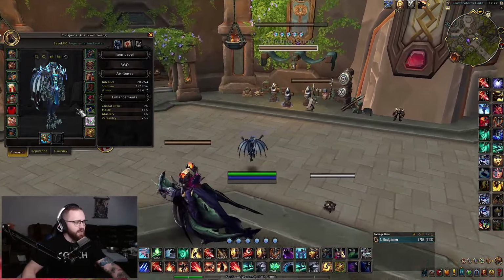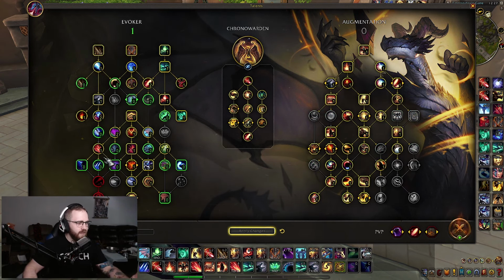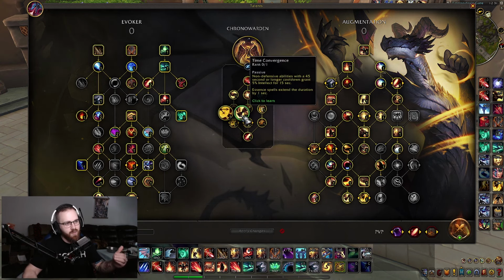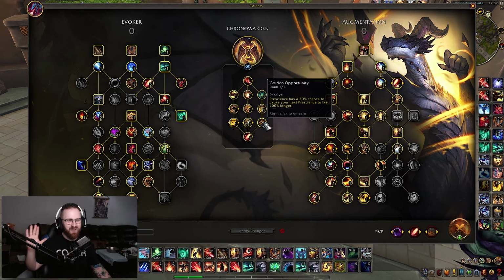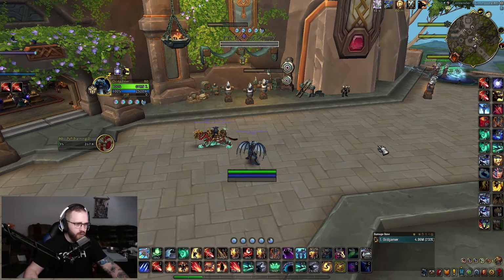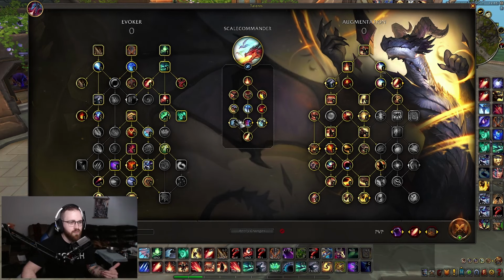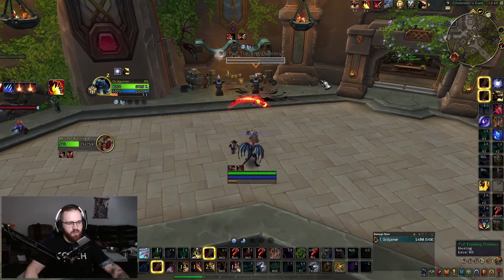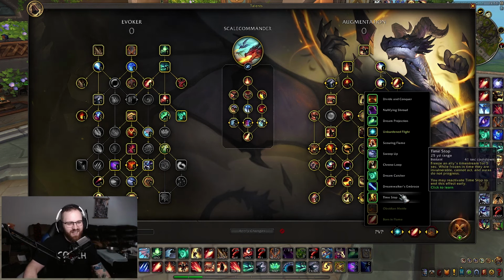TWW S1 Augmentation Evoker PvP Guide - Chronowarden and Scalecommander Overview | OCDGaming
Intro/Stats: 0:00 - 1:45
Evoker/Aug Talents: 1:47 - 5:32
Chronowarden Overview: 5:35 - 13:00
Chronowarden Rotation: 13:05 - 16:24
Scalecommander Overview: 16:26 - 20:35
Scalecommander Rotation: 20:39- 24:13
PvP Talents: 24:15- 25:46
Comments, and Thanks for Watching: 25:50 - 27:28

TALENT BUILDS IN ORDER OF VIDEO
Chronowarden Arena Build:
CEcBWYnbRY1EREkP8a0IbB+ZHgZZsNzMzYb4BmZWGGzMzsBAAAAAGAAMzgZGYYqxMzMAAAAYmZsxMzyYmBGbDDjZzymFYgZYGNiFMA

Chronowarden BG Build:
CEcBWYnbRY1EREkP8a0IbB+ZHgZZsNzMzYbYmZWGGzMzsBAAAAAzAAgZGMDYmZqZMzMAAAAYmZgZmlZGAzywwY2ssZBGYGmRjYBD

Scalecommander Arena Build:
CEcBWYnbRY1EREkP8a0IbB+ZHgZZsNzMzMbDzMzywYmZmNAAAAAYGAAMzwMzwYYqBzMAAAAYmZsxMzyYAMbYwGsNGGbDgZiYDD

Scalecommander BG Build:
CEcBWYnbRY1EREkP8a0IbB+ZHgZZsNzMzYbGzMzywMzMzsBAAAAADAAMzgZAzMTNjZmBAAAAzMjNmZWmZAMwwsNbW2mlhZ2GmhZmGxGG

🟣 Follow my Live Stream!

Channel of Artist! - @Hyuman